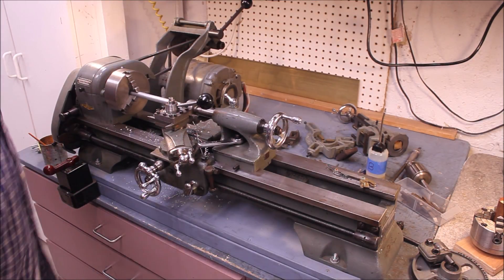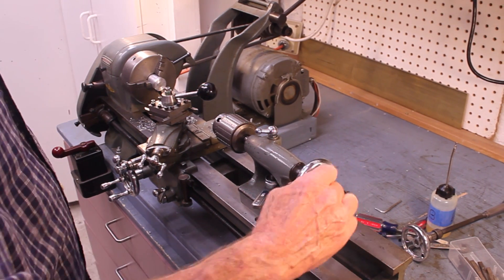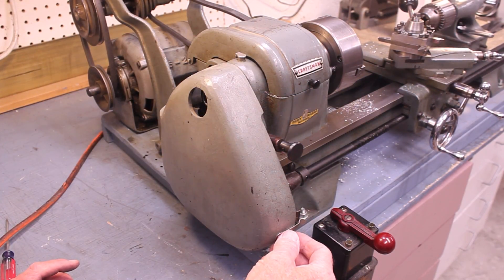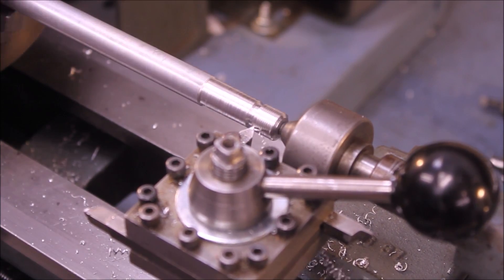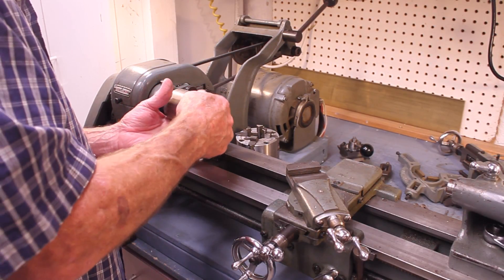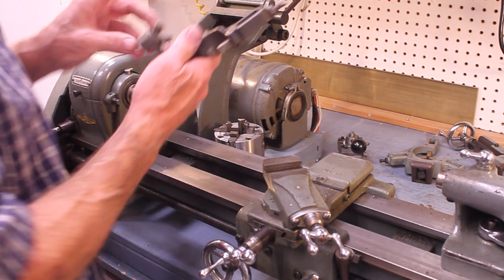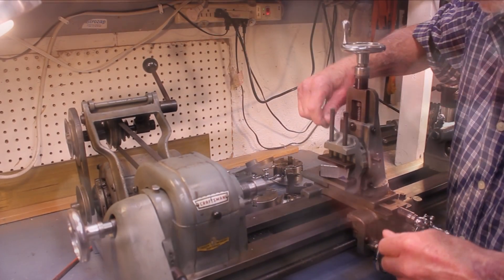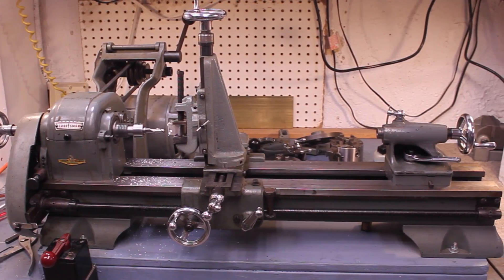Atlas 618 Craftsman 101 Lathe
This is an overview of the Atlas 618 lathe. This is identical to the Craftsman 101 lathe with the only difference being the branding. Here we see the lathe in operation and have a look at many of the useful accessories.